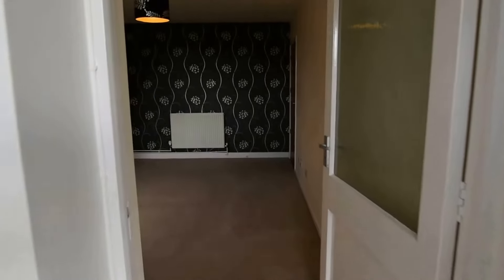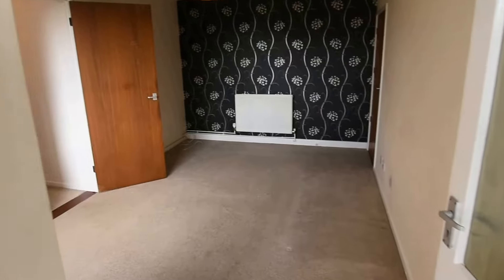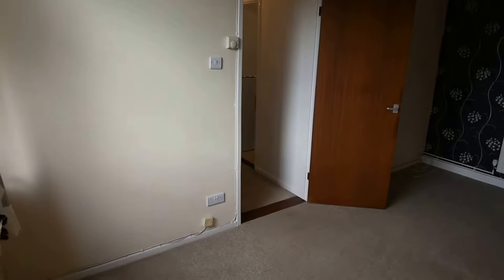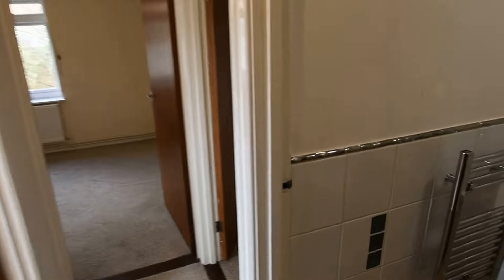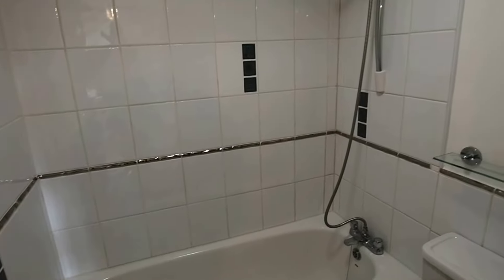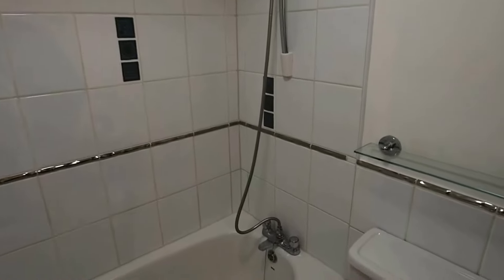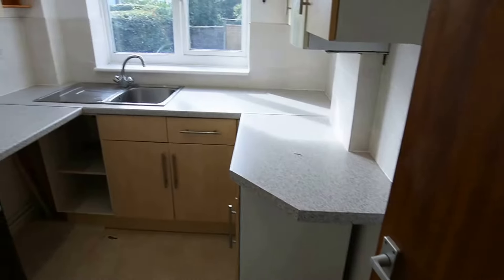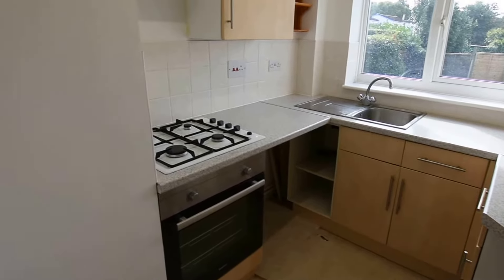Video Tour - Fernhill Court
Video Tour of a property at Fernhill Court